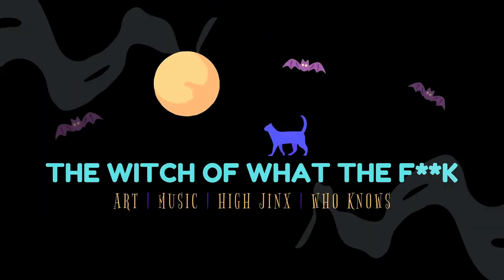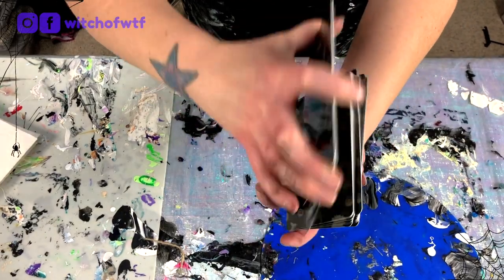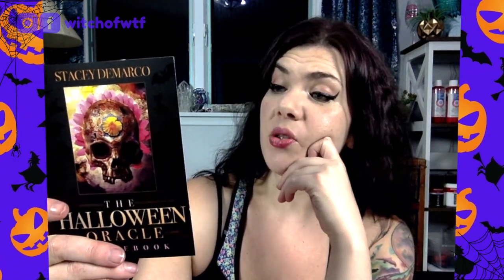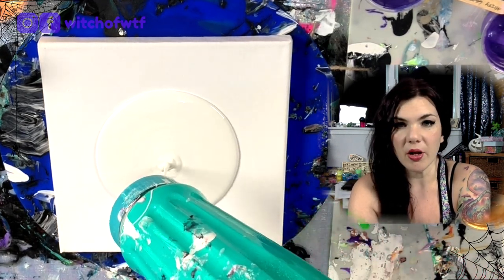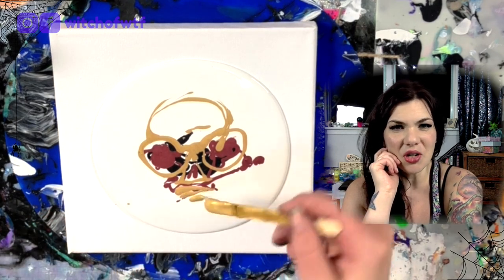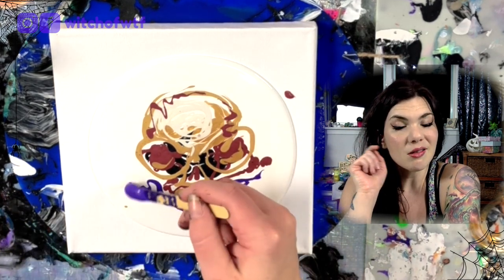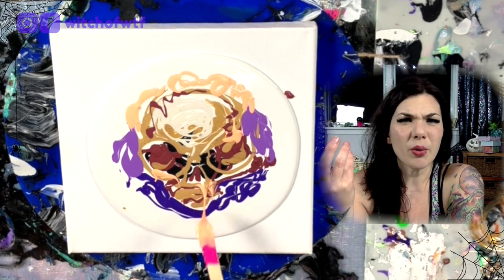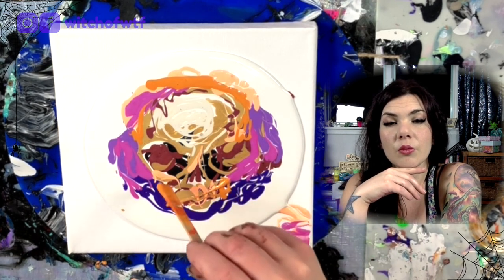#13 Halloween Oracle Pour: Skull of Light ~ How does it turn out?! ~ Pink, purple, gold fluid art!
Welcome to my new series, 'Pour with the Oracle,' or 'Pouracle' henceforth!  Hi, I'm Raina, the Witch of What the F**k, and I'm going to do something completely different.  I'm a Tarot card reader, but I have some Oracle decks at my disposal too, and I've been having a lot of fun lately with the Halloween Oracle by Stacey DeMarco.  So, I decided to paint a few of my draws!  Pro tip: This is a great way to figure out what you're going to do when you want to paint but have NO idea what to paint, or to break a creative block.

The paints used in this video are mixed per the Shelee Art style recipes.  If you haven't already, take her class - it's SO worth it!
Many of the paints are 'Frankensteins' so I can't tell you exactly what they are, but I do my best.  They're mainly Artist's Loft metallics, and Arteza Pearls.  The pigments today are all Jacquard Pearl Ex.
My pouring medium is 1:1 Sherwin Williams HGTV Ultra Deep Base to JoSonja Gloss varnish.
My cell activator is 4:1 Australian Floetrol to Golden Carbon Black.
The pillow is Colorplace Ready-to-Go interior semi-gloss in White, mixed with a little bit of Golden GAC-800 (1 tablespoon to 1 cup of paint) to prevent cracking and crazing.

I hope you enjoy!  Please let me know if you have questions in the comments!

Music:  "Moonlight Sonata" by Beethoven, and "The Sorcerer's Apprentice" by Paul Dukas (CC, PD licences; obtained at Musopen.com)

If you'd like to be a patron of my compulsive art creation, please and thank you!